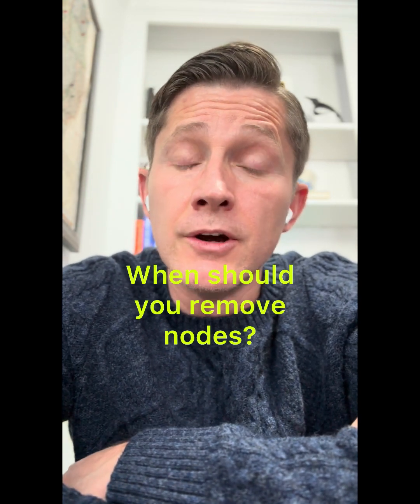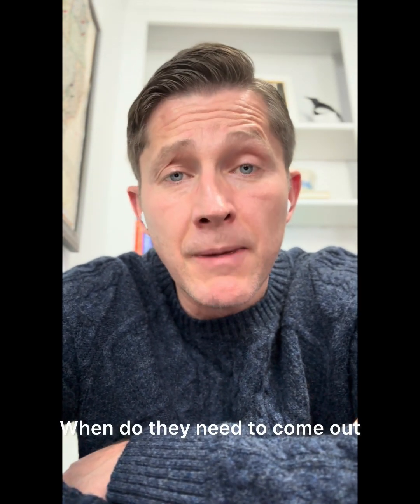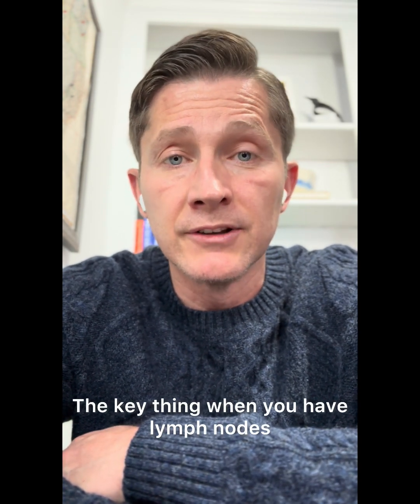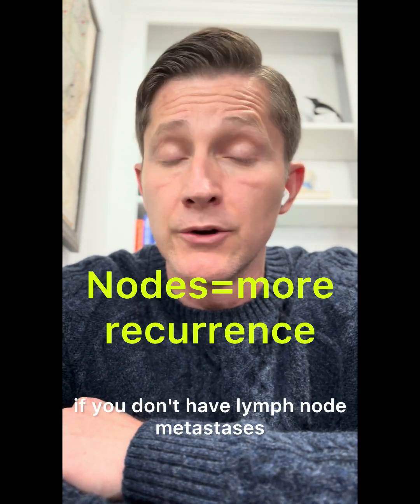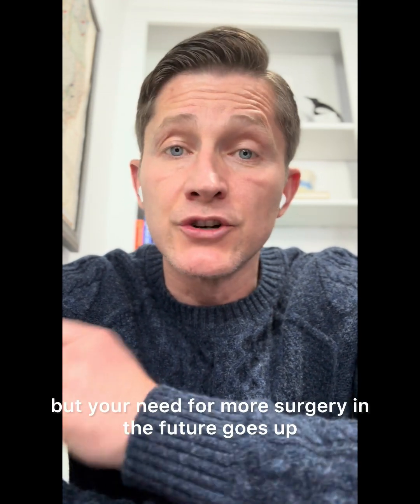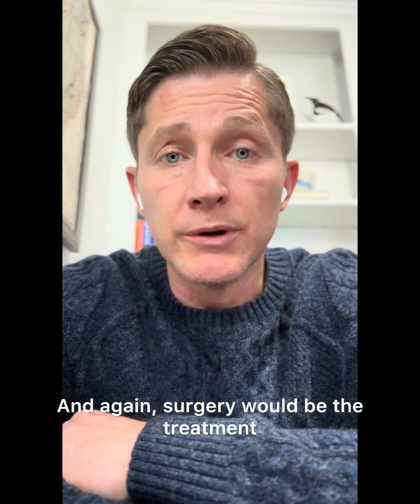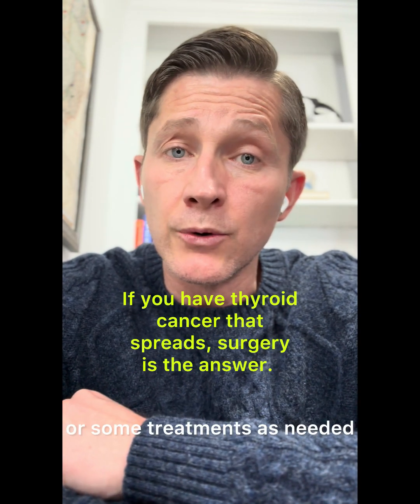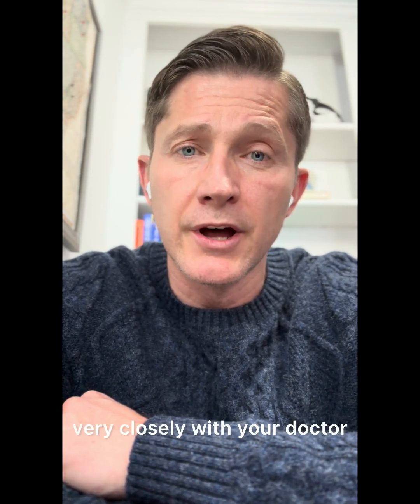Lymph nodes and thyroid cancer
Removing nodes in thyroid cancer- levels and how you do it